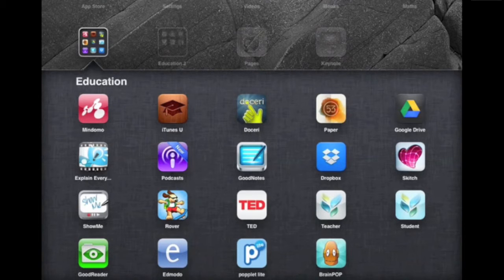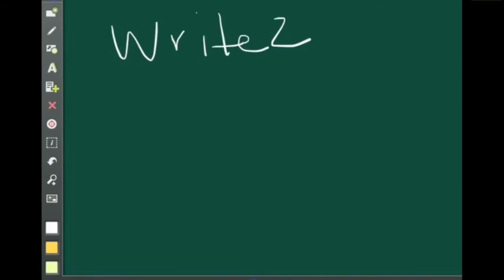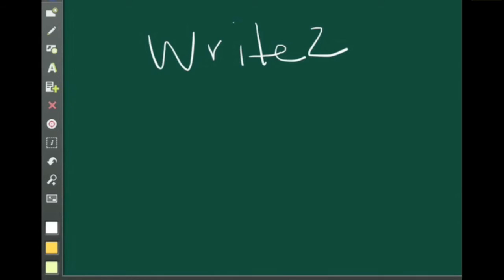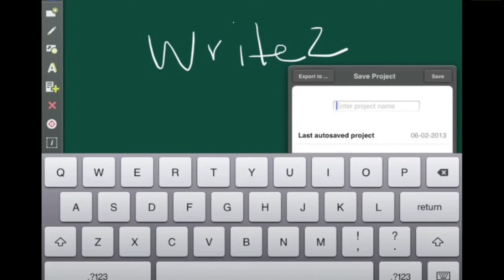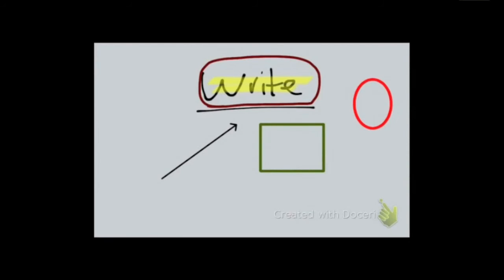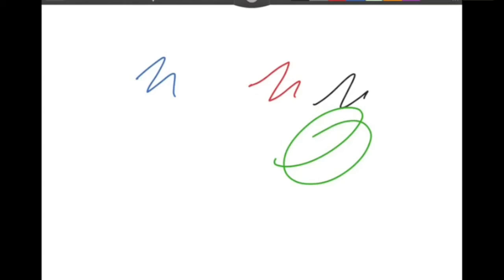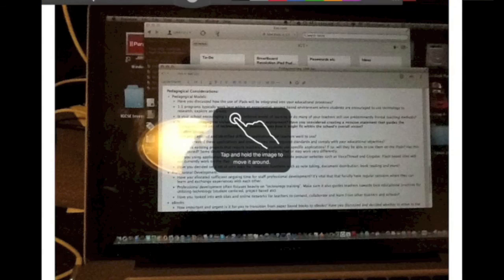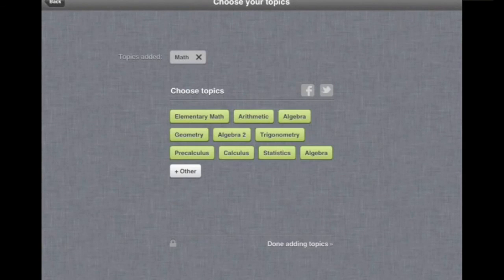iPad Screencasting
iPad Sceencasting